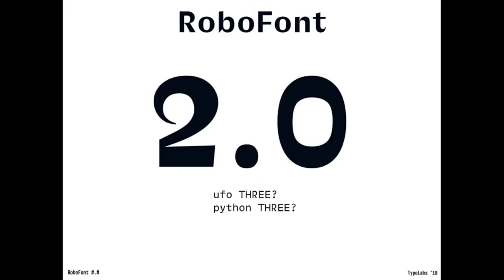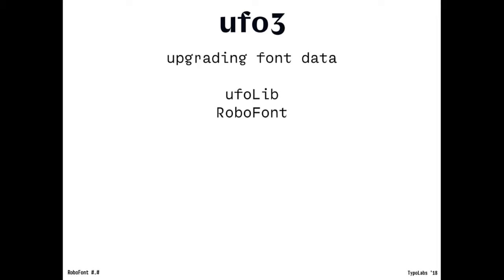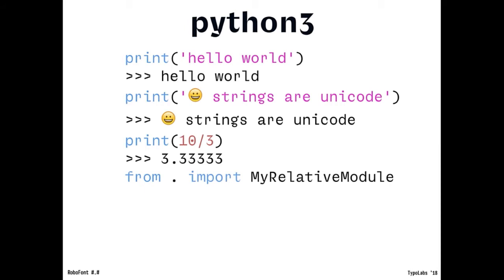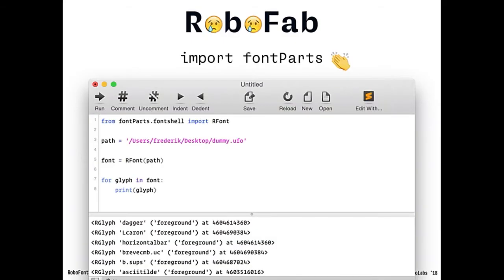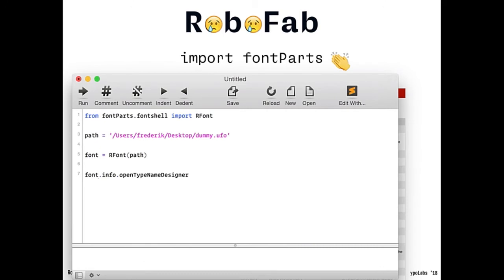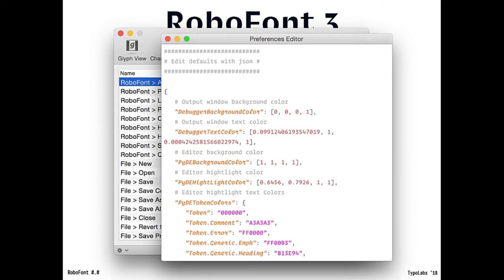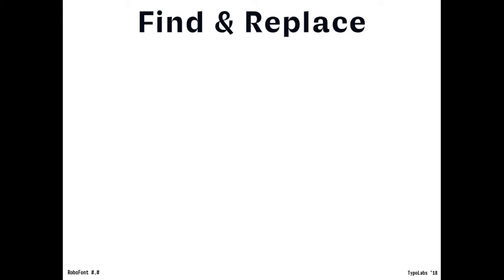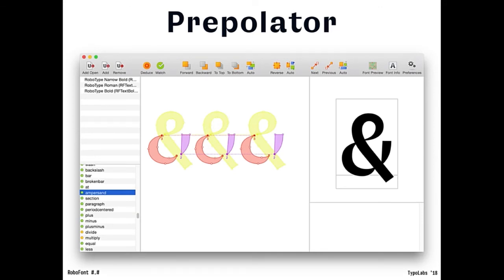TYPO Labs 2018 | Frederik Berlaen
Frederik Berlaen works under the name of TypeMyType providing font services, programming and teaching at Luca School of Arts Ghent and at ESAD in Amiens. At TYPO Labs 2018 he talked about RoboFont#.